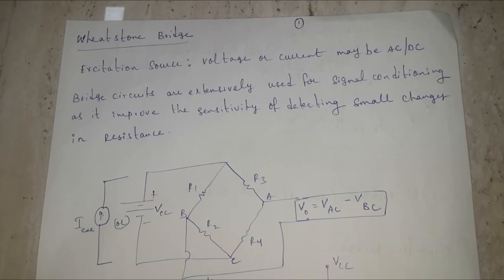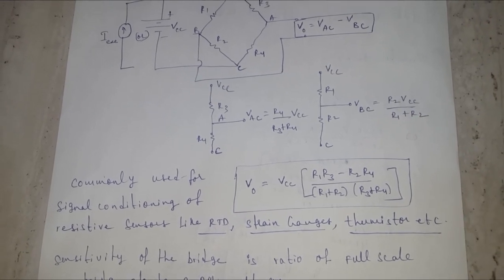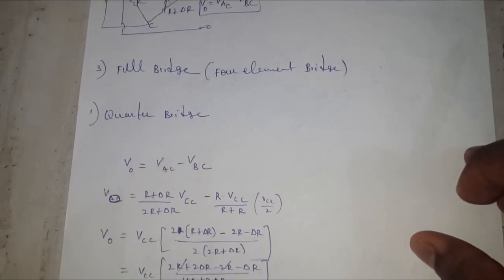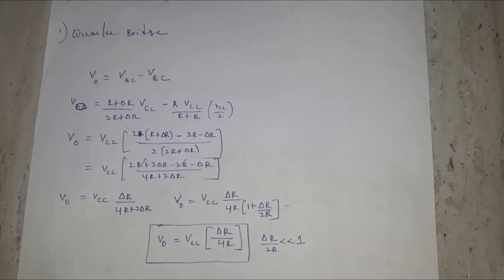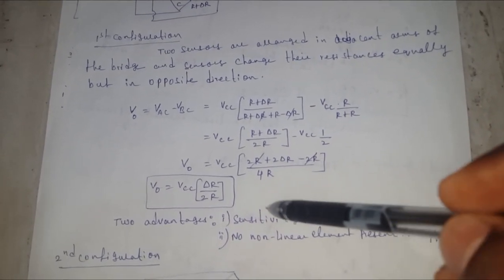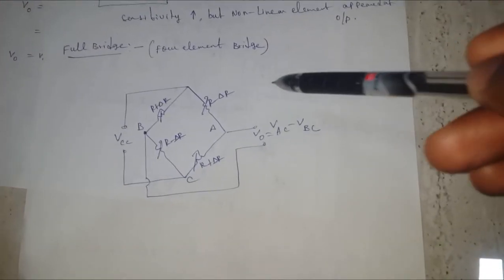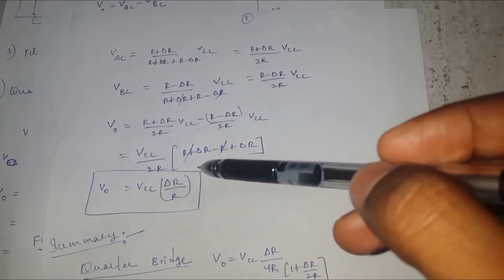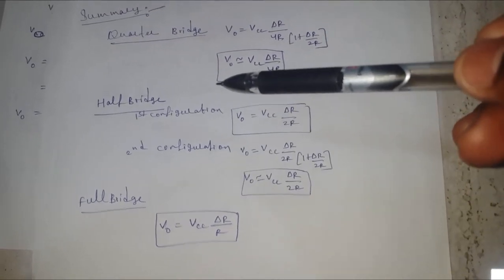Quarter, Half and Full Wheatstone Bridge Configurations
This video describes and compares the Quarter, Half and Full Wheatstone Bridge Configurations. The sensitivity of the each bridge configurations is discussed.